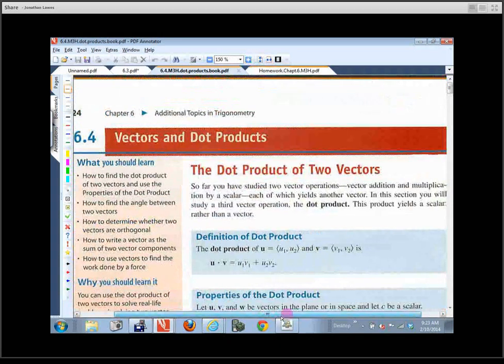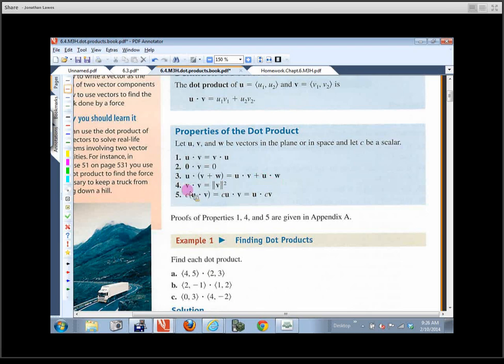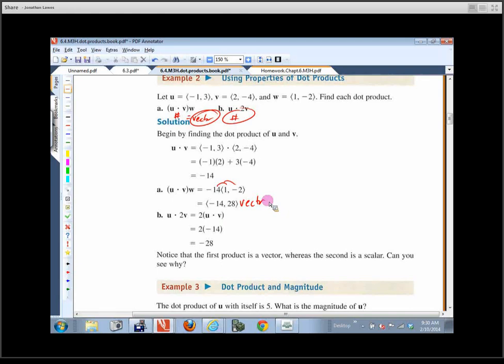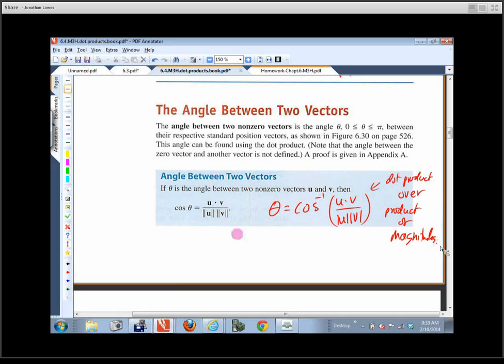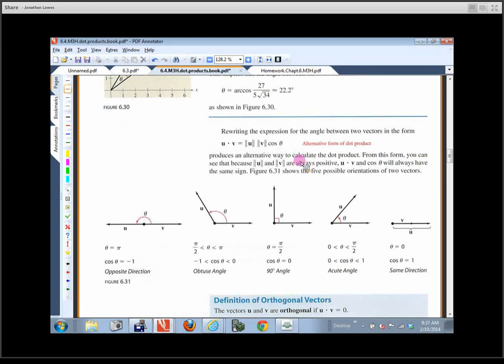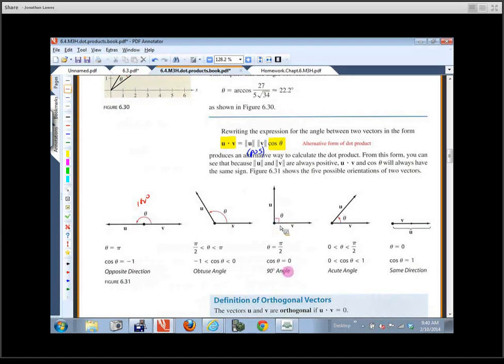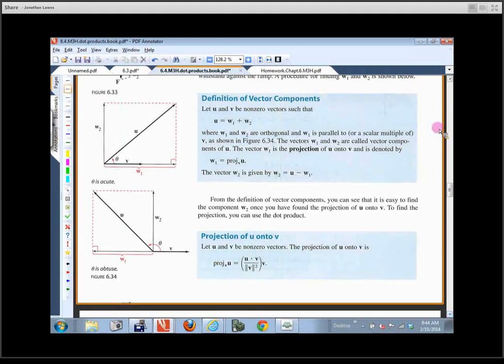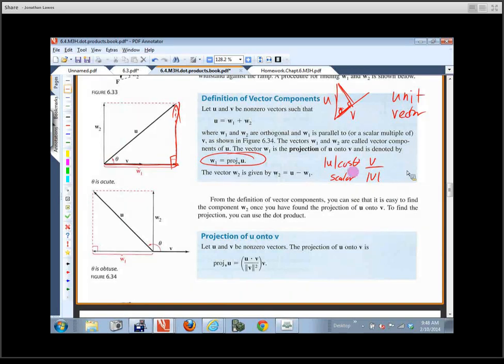6.4 Math 3 H - The Dot Product